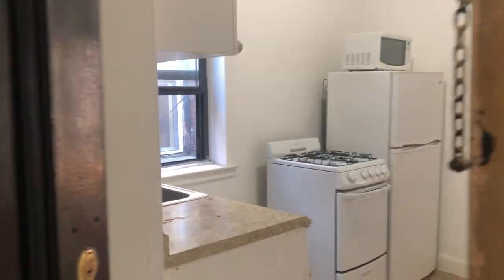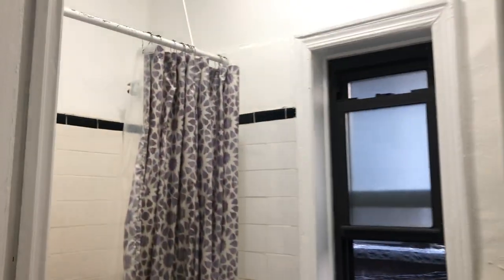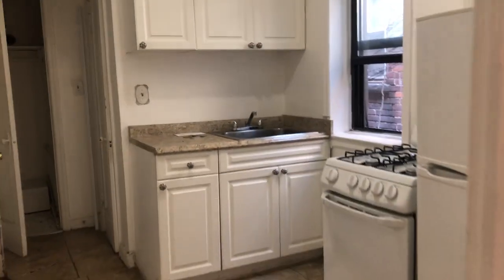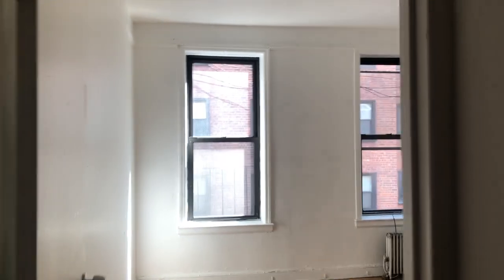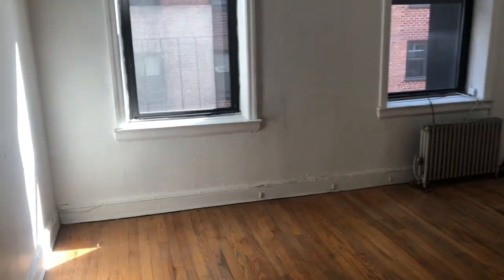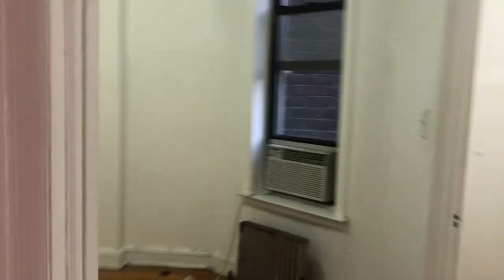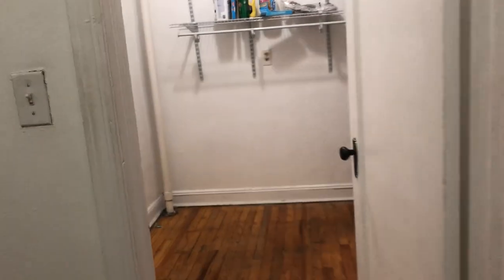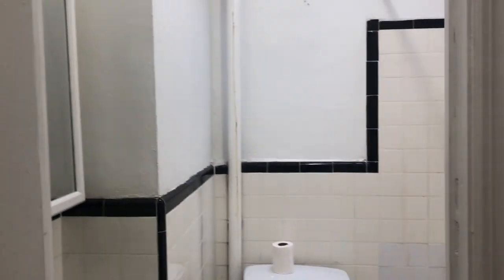314 East 70th Street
Large true 3BR/2bath on the Upper East Side.